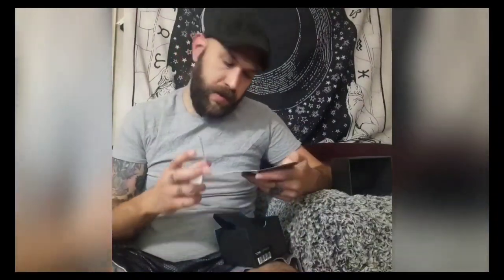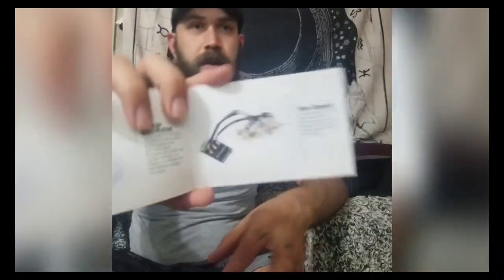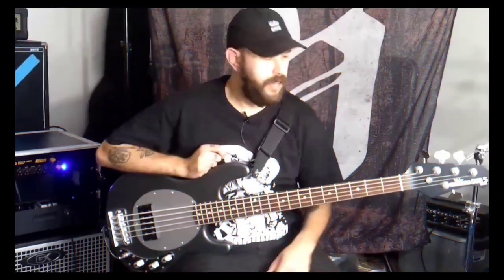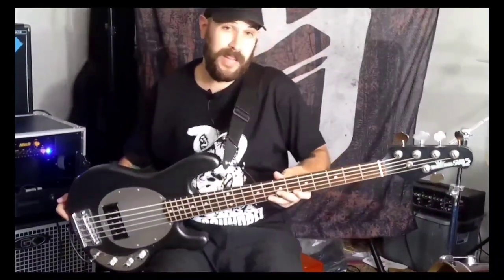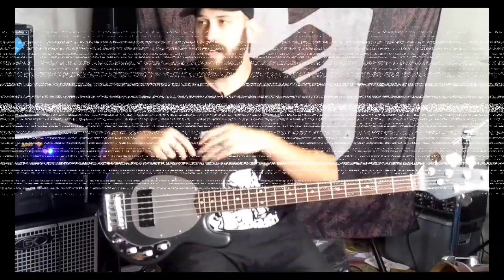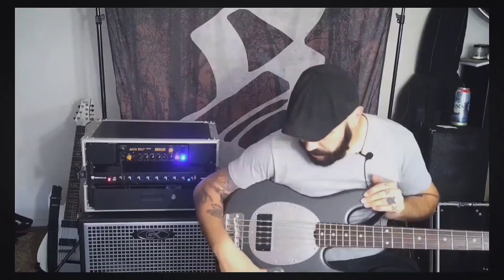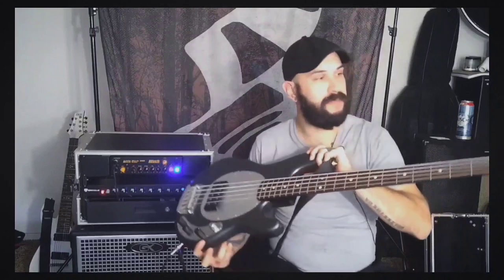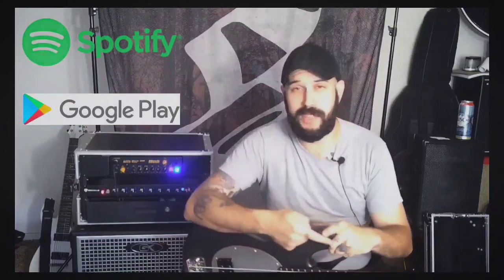Darkglass Electronics Tone Capsule Unboxing + Demo 2020 (Scoundrel)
Stef makes his first purchase from Sweetwater.com unboxes his Darkglass Electronics Tone Capsules Bass Preamp System.

Audio for bass was ran directly into Focusrite Scarlet 2i2, and recorded via REAPER DAW.

ALL AUDIO PERFORMED IS WRITTEN & RECORDED BY: SCOUNDREL

Gear List:
Ernie Ball Musicman Sub 5
Little Markbass 250 (Head)
GK NEO 212 (Cab)
Tech 21 Sansamp Bass DI Driver

Check our music out on Spotify!